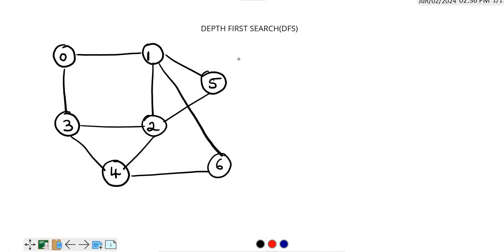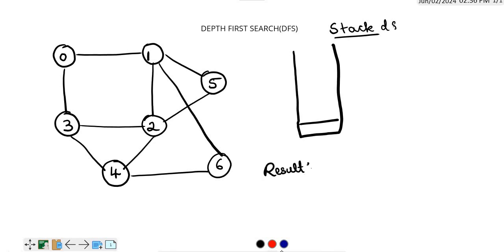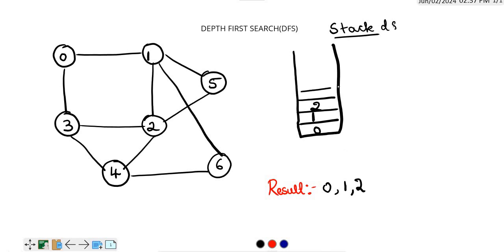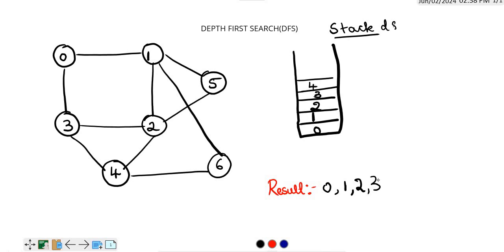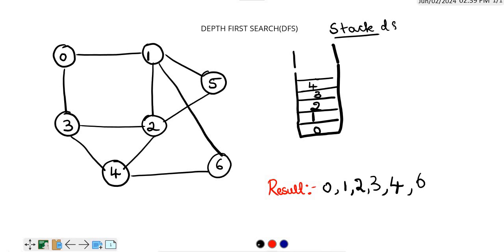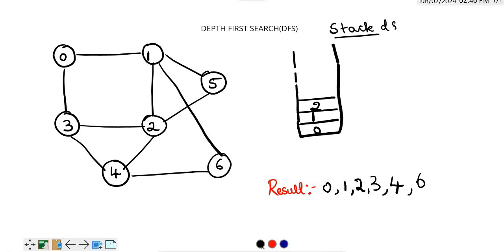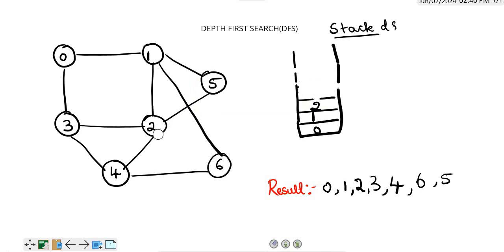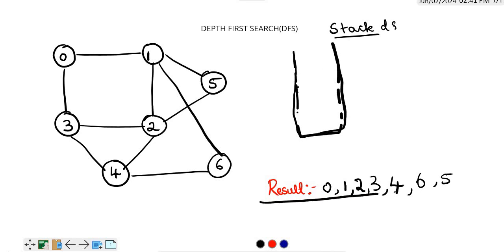DFS| Depth first search traversal